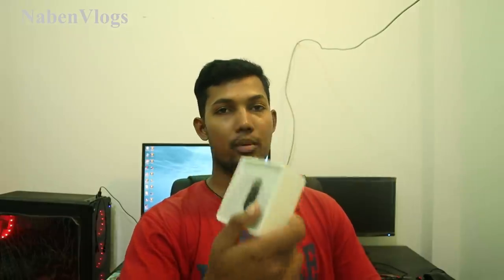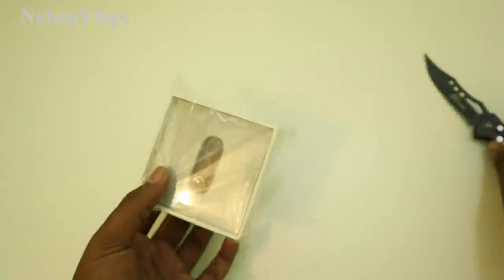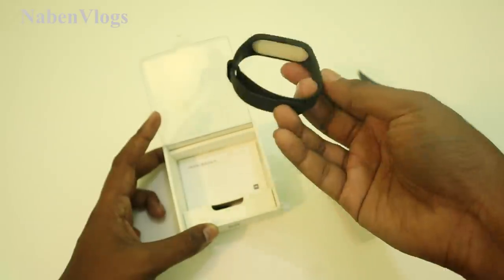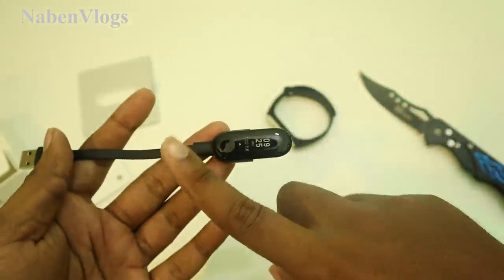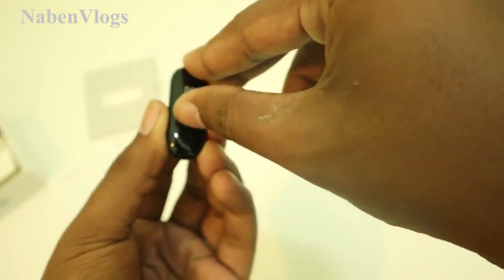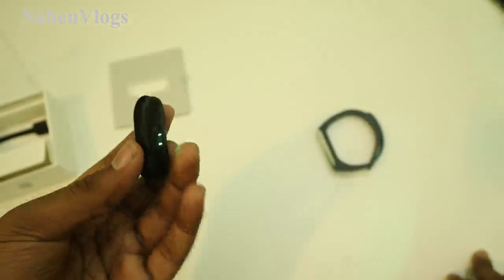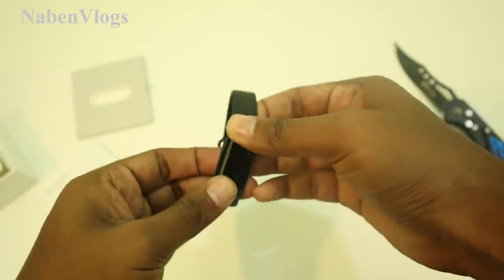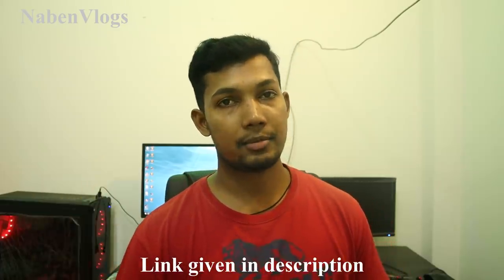Xiaomi Mi Band 3 Unboxing ⌚ Best Budget Fitness Tracker!🔥🔥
Buy From Gearbest/ Best Smartphone

Xiaomi Redmi Note 4 4G Phablet 64GB ROM  -  GRAY
OnePlus 5T 4G Phablet 6GB RAM International Version  -  BLACK
Xiaomi Mi Note 3 4G Phablet 128GB ROM  -  BLACK

Buy Best 4 (Drone) From Gearbest

DJI Mavic Pro Platinum Foldable RC Quadcopter - RTF  -  FLY MORE COMBO  PLATINUM

DJI Mavic Pro Mini RC Quadcopter  -  MAVIC PRO ONLY  GRAY

DJI Phantom 3 Advanced RC Quadcopter  -  US PLUG  GOLDEN

DJI Mavic Air RC Drone 32MP Spherical Panorama Photo  -  SINGLE VERSION  WHITE

Biggest Second Hand DSLR Shop In Bangladesh | Buy 2nd Hand DSLR Cheap Price In Dhaka 2018

Cycle Wholesale Market In Bd 🔥 Best Place To Buy Cycle In Cheap Price In Dhaka 🔥 NabenVlogs